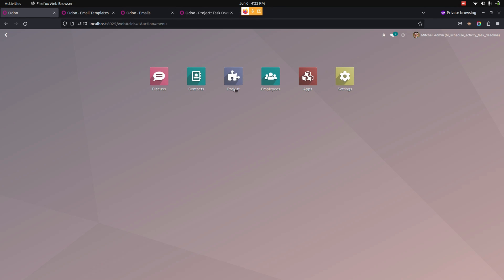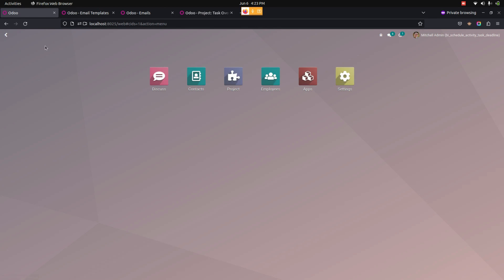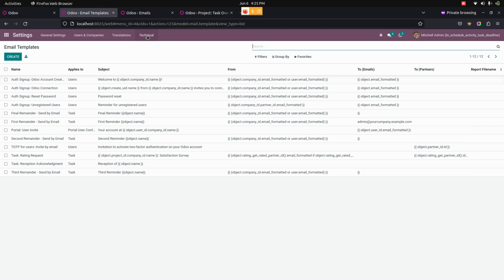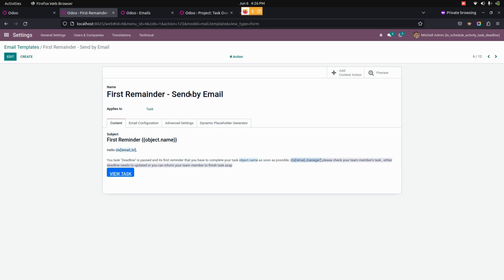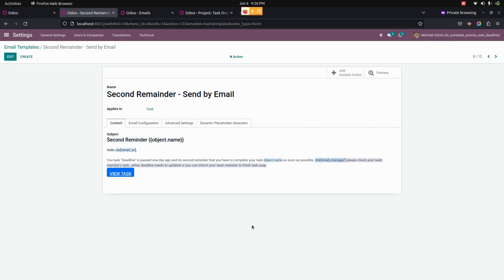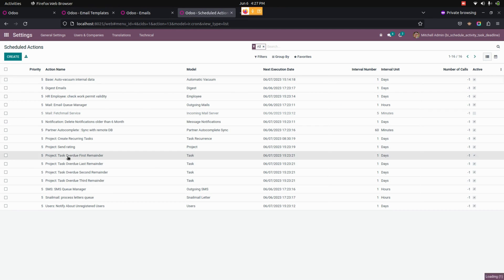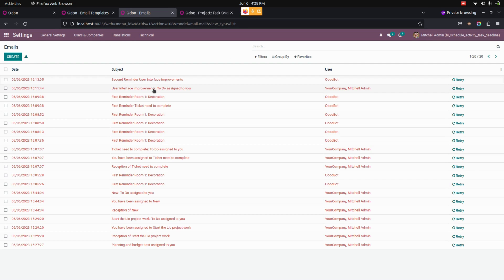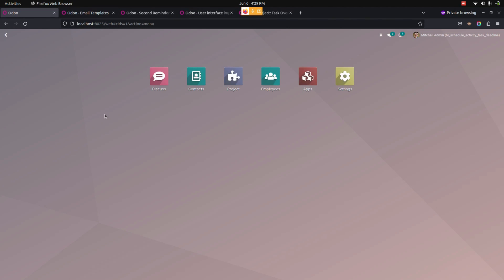Automate & Optimize Task Management In Odoo | Auto Schedule activity based on Task Deadline Odoo App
Auto Schedule Activity Based on Task Deadline Odoo app helps to automate and optimize task management and scheduling within an organization. This app simplifies the process of creating and managing activities by automatically scheduling them based on task deadlines, ensuring timely completion and improved productivity.

While creating a task, an activity will automatically be created for both the assignee and manager based on the task's deadline. Another key feature of the app is the ability to send automated reminders and email notifications, manager will receive notifications on the same day of deadline, second day of the deadline, after one week of deadline, and after two weeks of the deadline.

Feature of This Odoo Apps :

-- Auto Schedule activity based on Task Deadline
-- Auto Email Remainder to Manger After One Day of Deadline
-- Auto Email Remainder to Manger On the day of Deadline
-- Auto Email Remainder to Manger After One & Two Week of Deadline

1. Email CC Added As Follower for All Application
2. Add Custom Fields on Project Form
3. Meeting from Task in Odoo